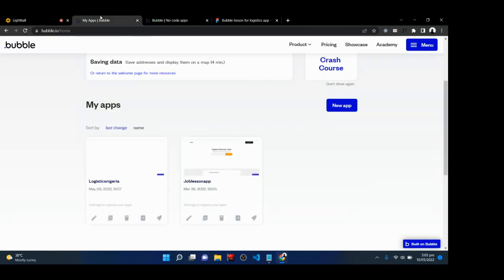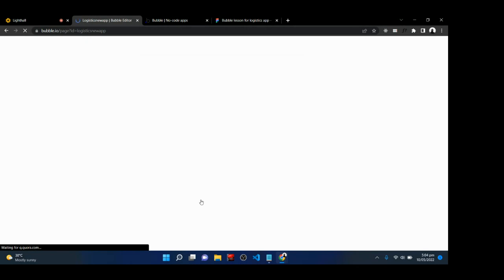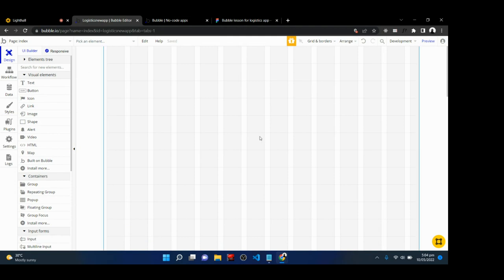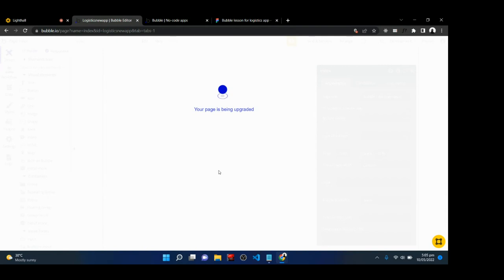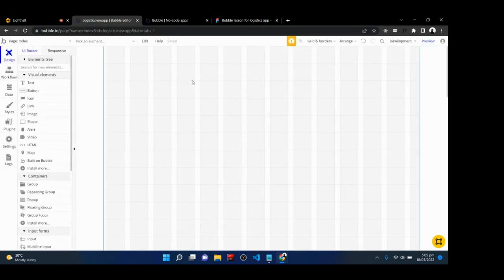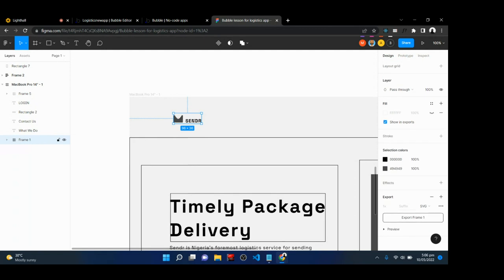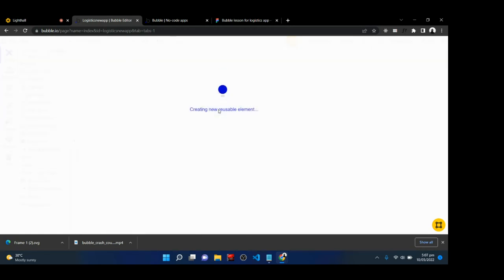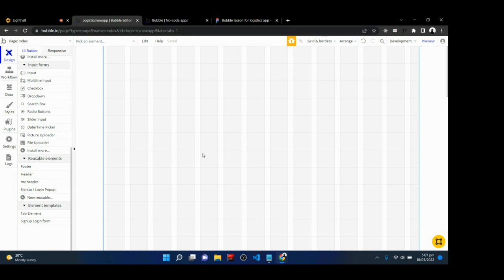Bubble Crash Course - Pt. 2